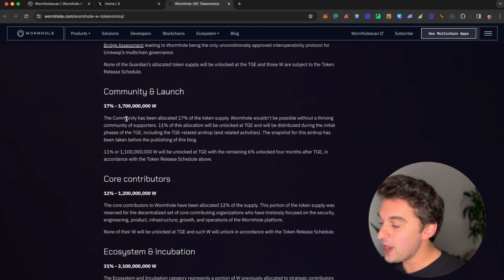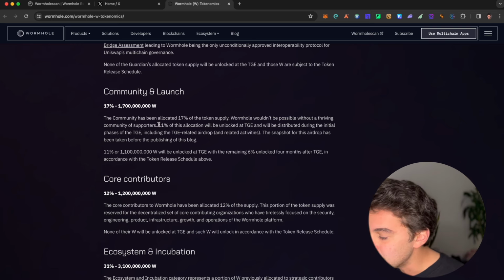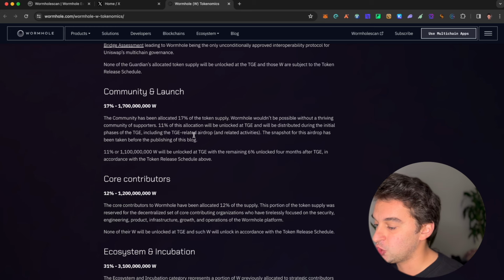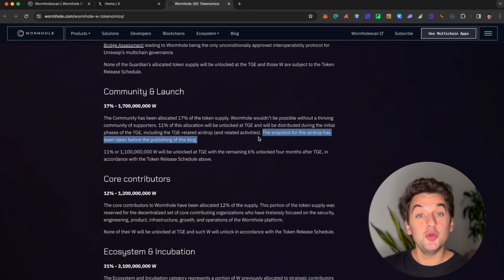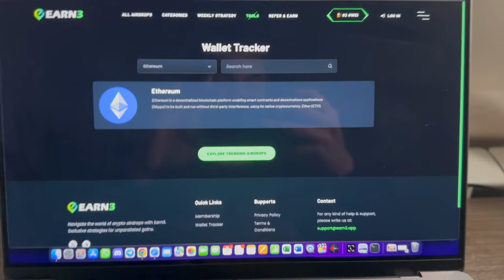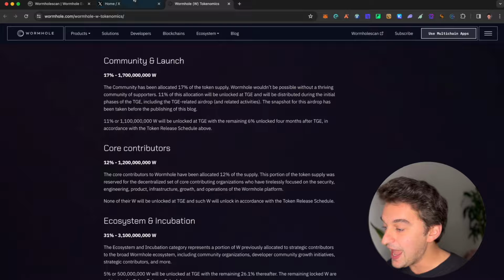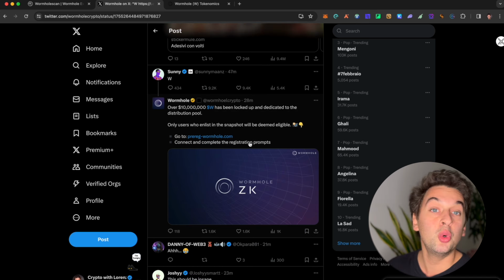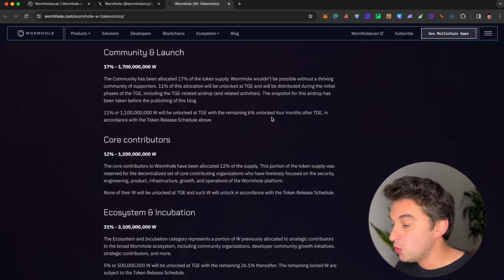How To Claim WORMHOLE Airdrop - COMPLETE GUIDE